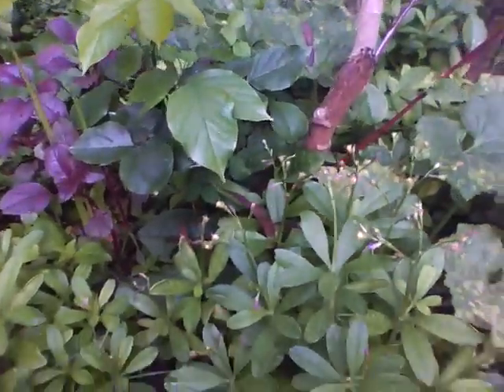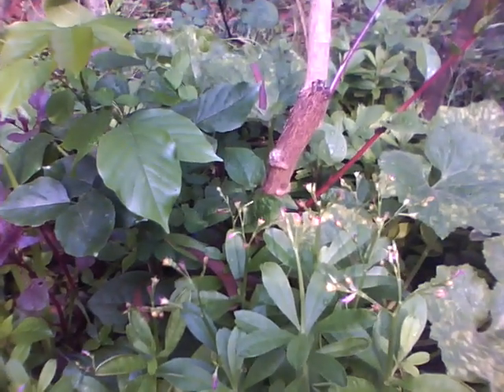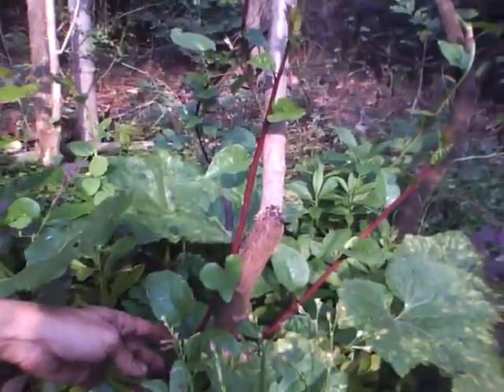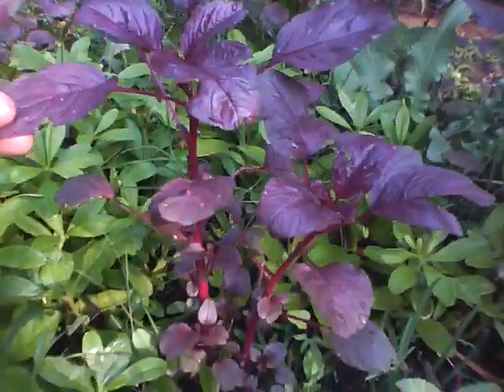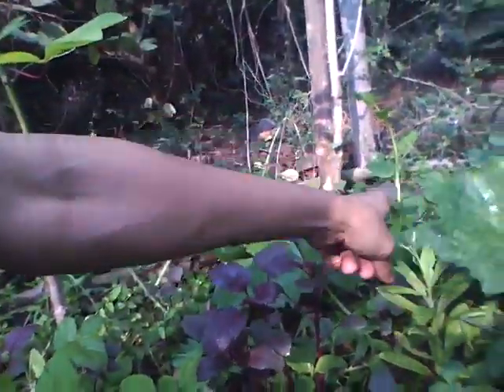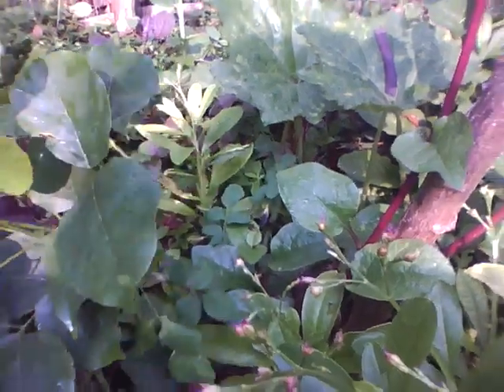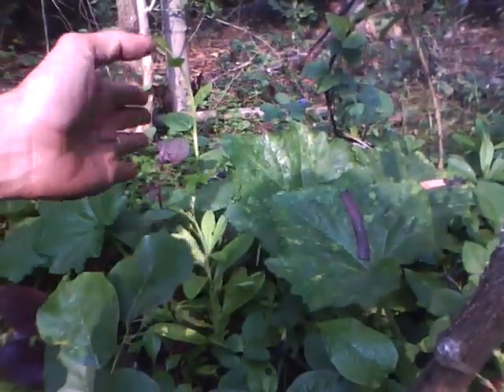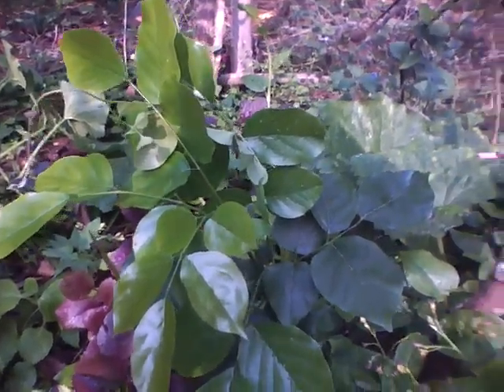Forest Farming 52-Multicropping in a hollow bed to conserve wateer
In areas where water is scarce,dry areas etc making small 1 ft wide and 2 or 5 feet long beds,by creating a trench of about 6 inch or more deapth inside,serves well.the hollow ensures water dosent flow off,also keeps root areas cool to prevent fast evaporation.different vegetables are grown simeltenously to avoid pest attack,crop failure,effective ly using all the sunlight n water.Weed control also is achieved with multicropping coz there s no space left for them to occupy!.This method makes for easy application and utilisation of vermiwash and vermicompost that is applied about once a week.Alternate day flood irrigation with hose pipe is done here.this type of bed is laboursaving too and ecological and economical.a marigold or tulasi also can be added in a bed like this.I use the same hollow beds ,strategically placed close to water points year after year .in summer this is a great way to grow.